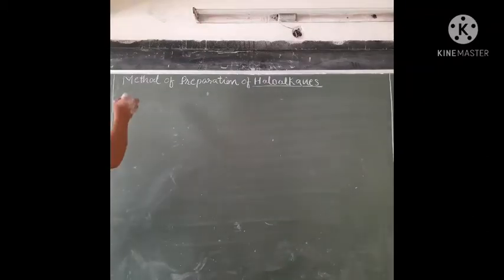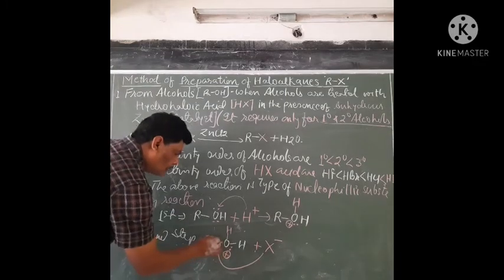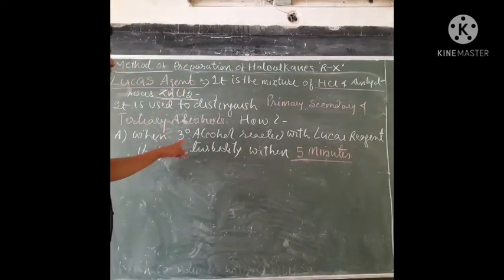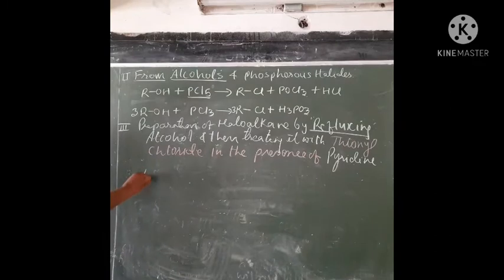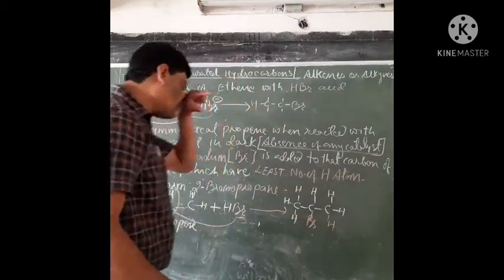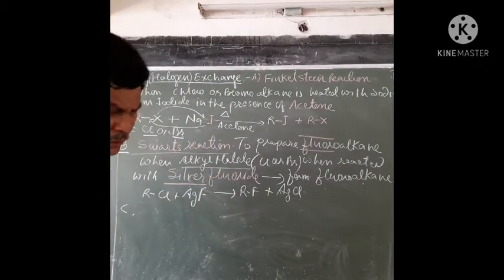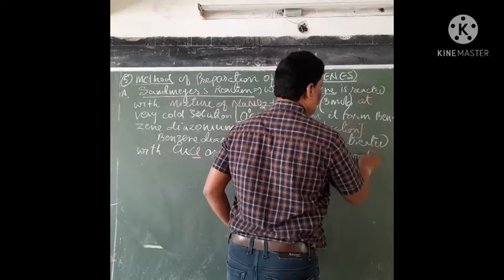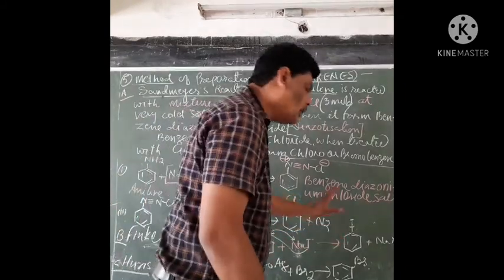Method of Preparations of HALOALKANES AND HALOARENES